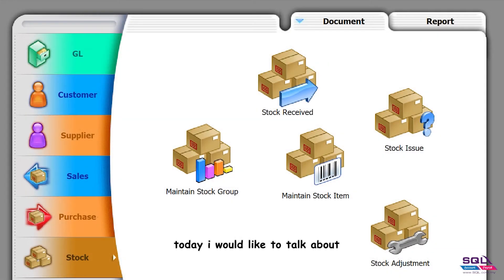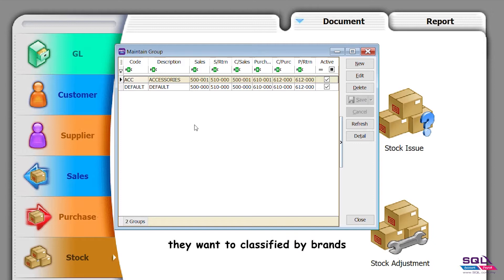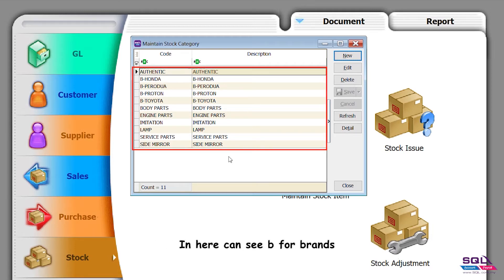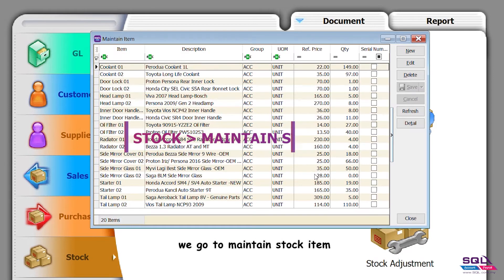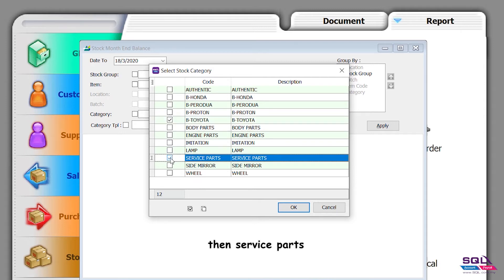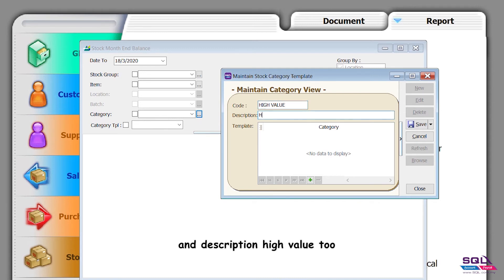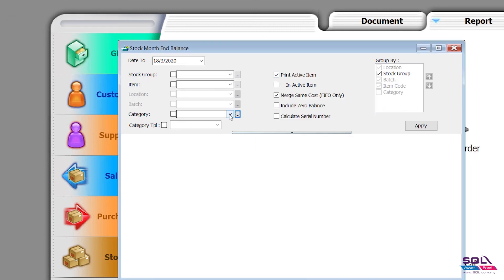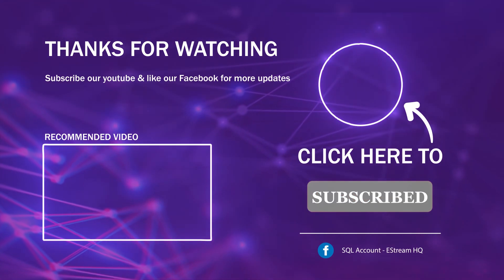Stock Category - SQL Accounting Software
The advantages of using SQL Stock category is you can classify stock items into the categories, SQL Accounting Stock category can create an unlimited category for classification & grouping purpose.  you can classify more than 1 category in a single item too!

you can divide your stock to multiple categories, in this example, we will show you how to do a grouping of categories, view multiple conditions of category in your stock reports too.

Check out more tutorial video on SQL Accounting Software, SQL Accounting Software is the Best Accounting Software in Malaysia & South East Asia.